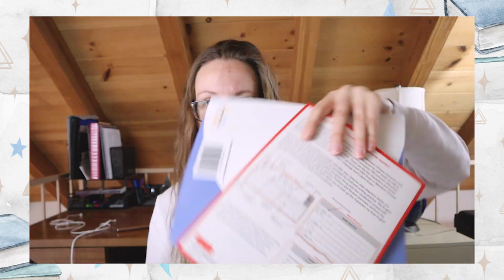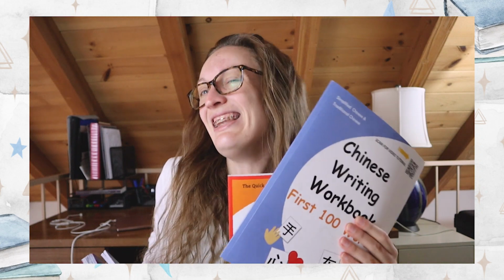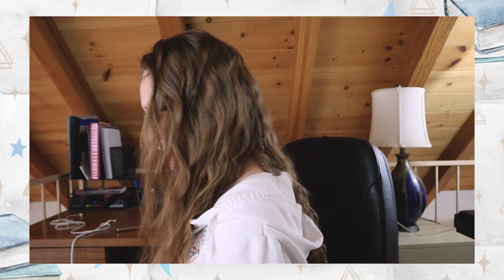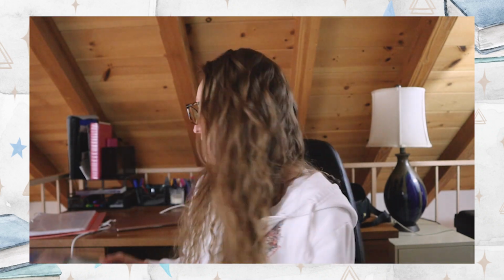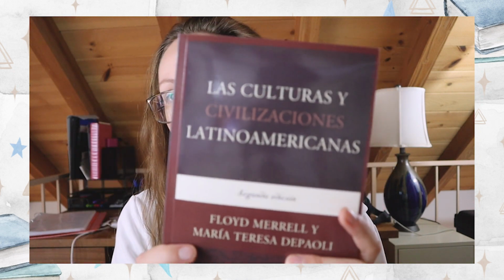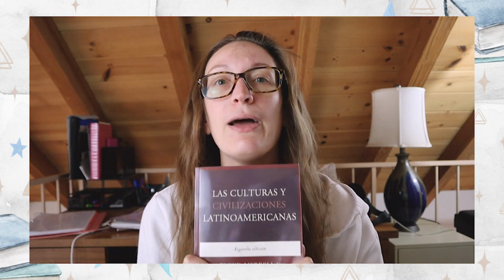How to Start a Language Journal 2022: Journal vs Diary, Practice, Studying, Vocabulary, & Fluency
It's time to start a language journal for 2022! There's many ways you can start a language journal, and I've tried a few with my Mandarin Chinese, French, Spanish, and English. So, I'll be sharing with you how I use my language journal and how you can start a language journal in 2022🥰

French Study Sheet
Spanish Study Sheet
Mandarin Study Sheet

SOURCES
YouTube non-copyright